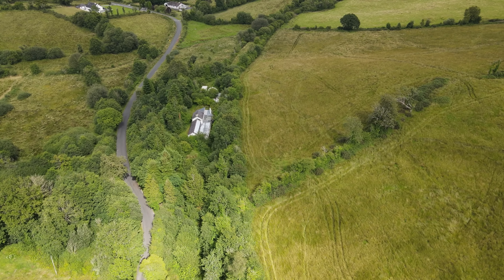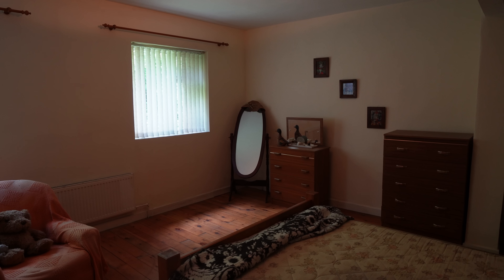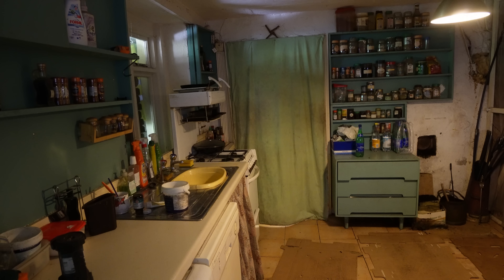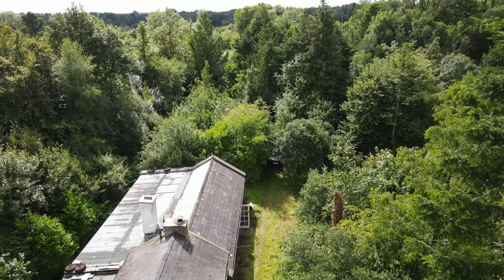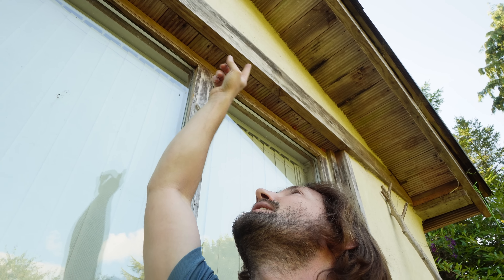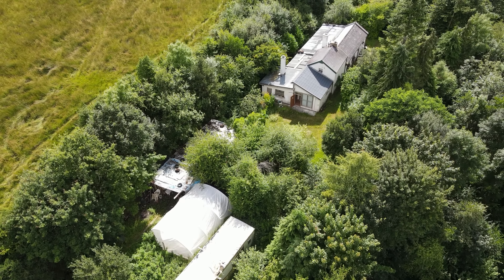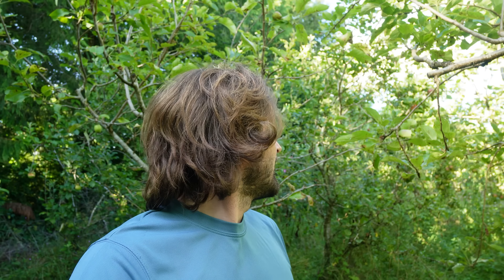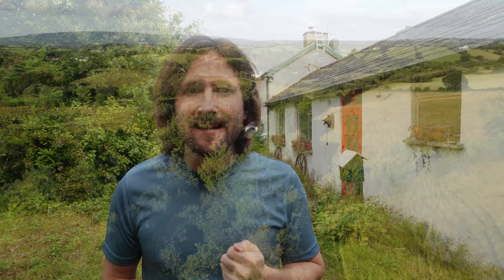Exploring Ireland | Dream Cottages For Sale | The Lost Station House of Garadice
to get the two year plan with an exclusive deal PLUS 4 bonus months free. It’s risk free with NordVPN’s 30 day money back guarantee.

This property has now sold.

In this video I discover a former station house, converted into a cottage, with 3 acres of food forest in County Leitrim, Ireland, all for sale at the time of recording for €120,000.